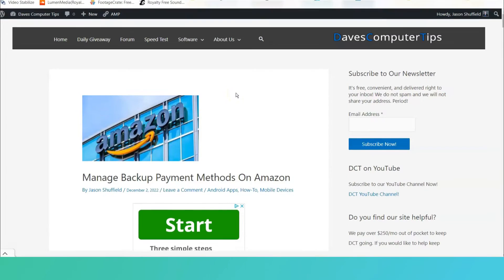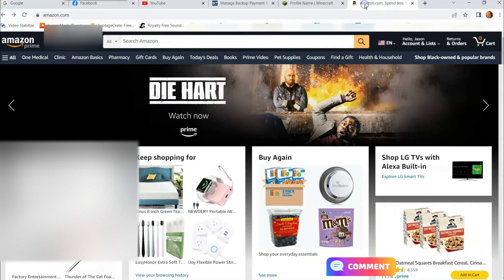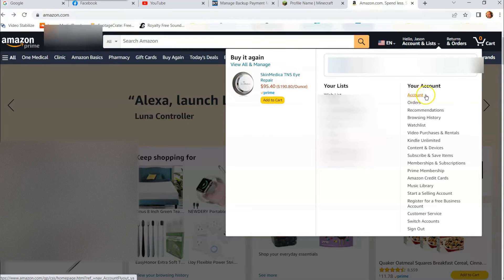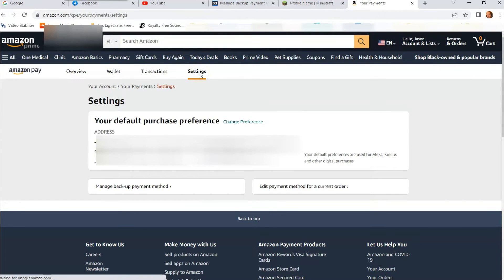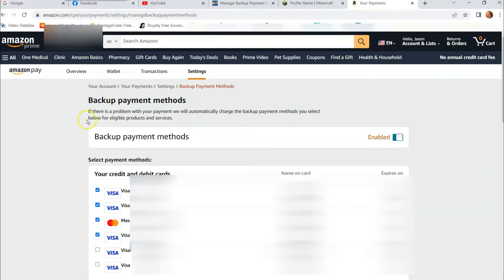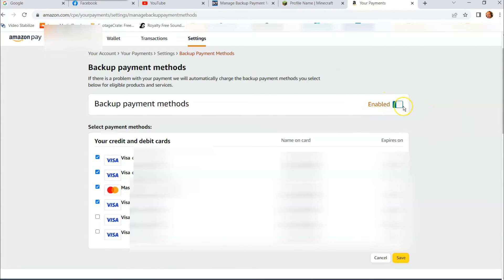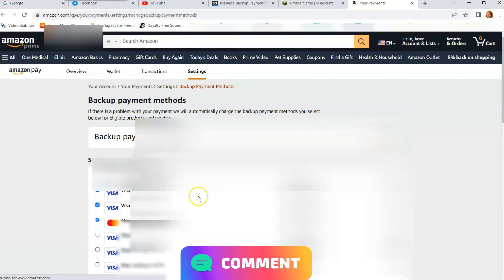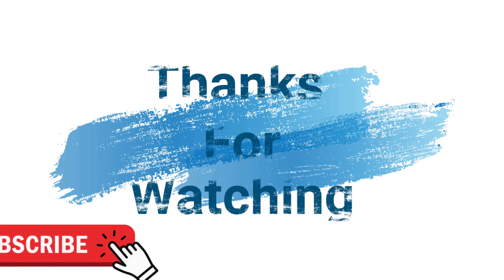Manage Backup Payment Methods On Amazon Website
In this video I will show you how to manage your Amazon backup payment methods on Amazon.com.

If you are like me you probably have an Amazon account. My family has some services, like Prime and Amazon kids, set up as auto-pay. This is nice to not have to remember to pay it every month. The reason I bring this up is that the Amazon Kids app I have set up for my daughter switched payment methods on me. This happened because the card it uses expired and then the billing jumped to the backup payment method. I will admit the card it changed to should have not been a backup card and caused all sorts of problems. In this vides, I will show you how to manage those backup payment methods. That way, you don’t get a surprise on another credit card that you did not expect. Before we get going on this video, check out some of the other ones I have created about Amazon:

Now that you all are much wiser, it is time for the next lesson.